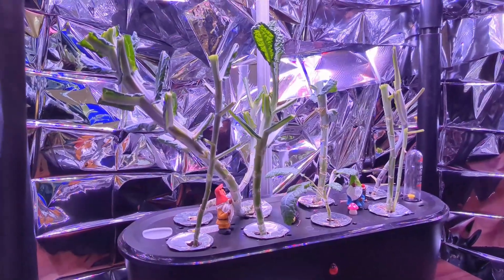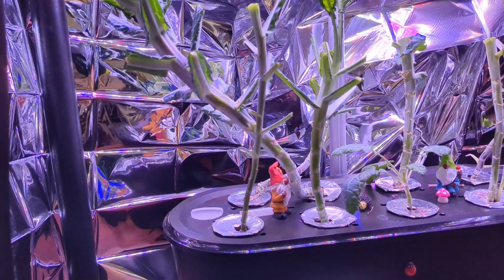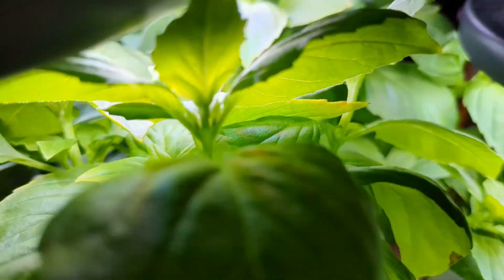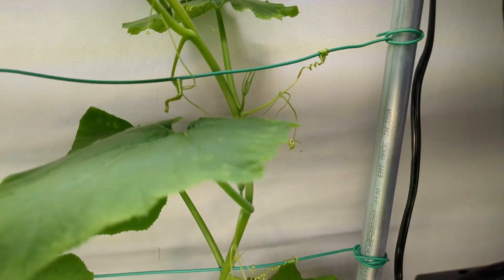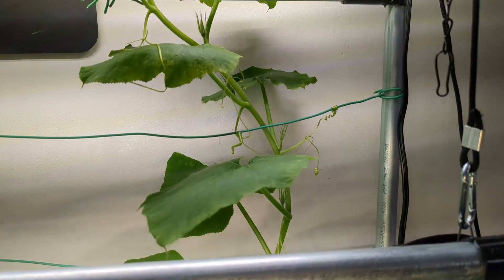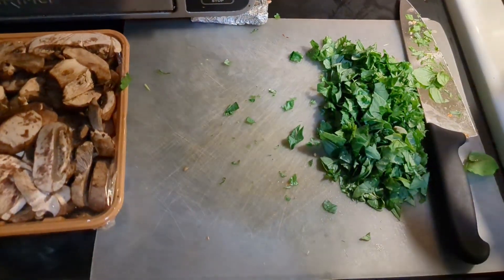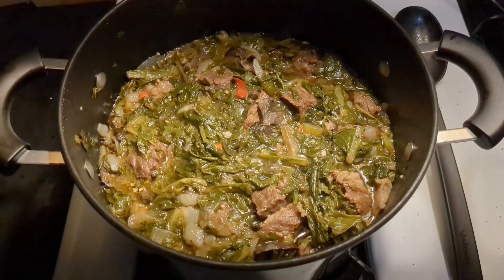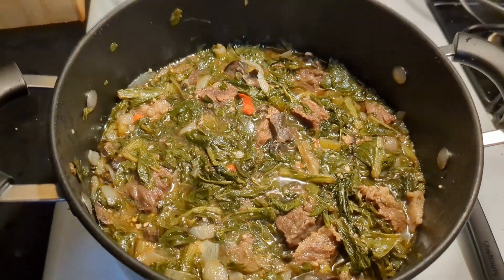Beef, Greens and Herb Stew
Easy stew made with my kale and herbs that I grew inside during winter.